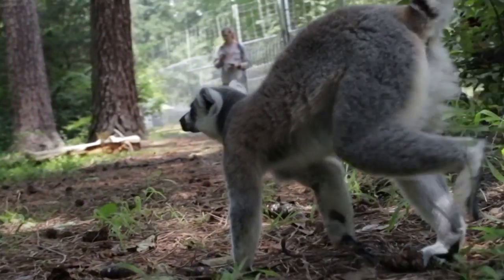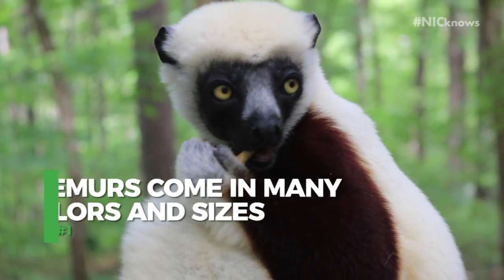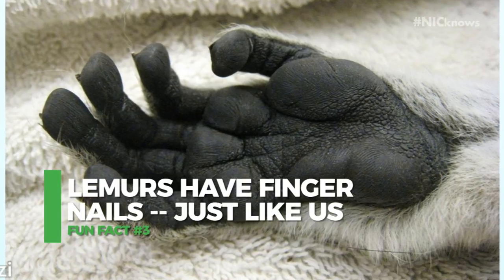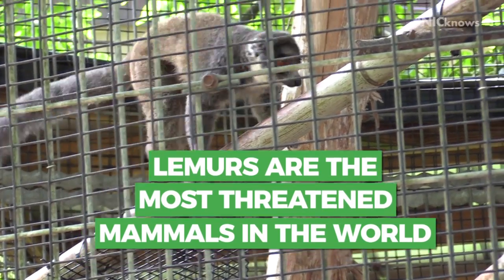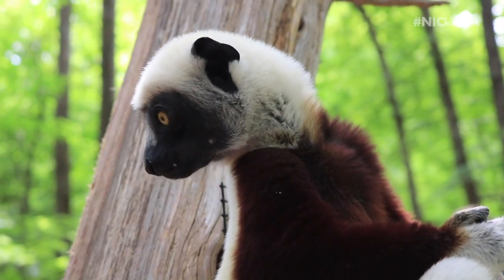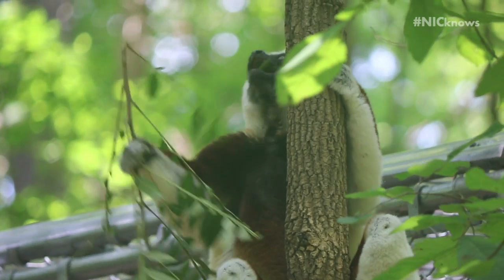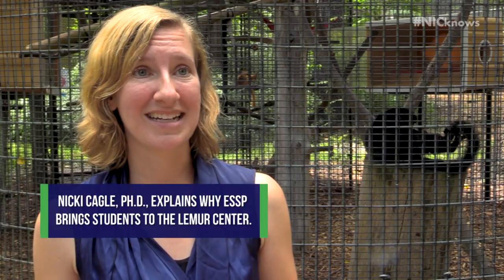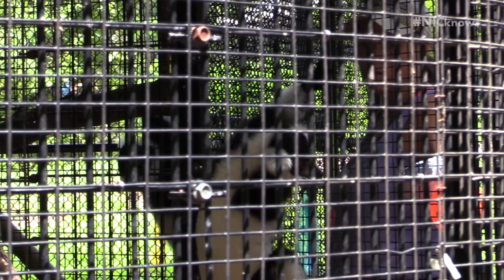NICknows: ESSP Visits, Learns at Duke Lemur Center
Join local students taking part in the Nicholas School’s  Environmental Student Summer Program as they learn how they can help save the world’s most endangered mammals at the Duke Lemur Center.